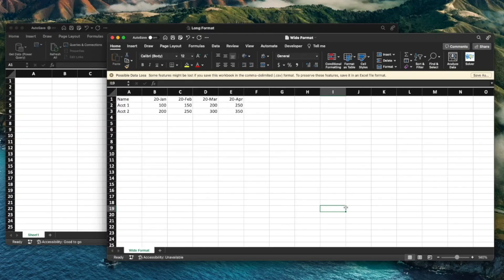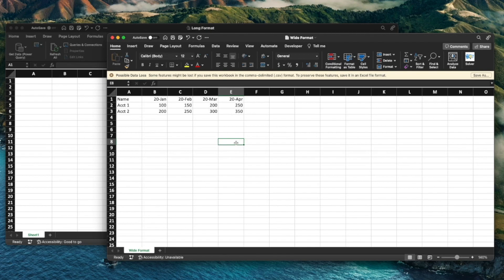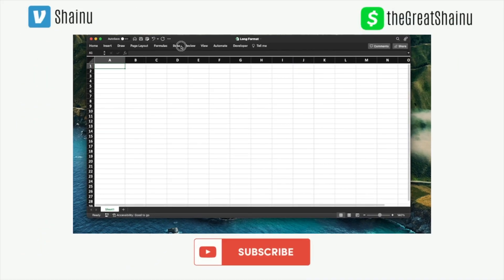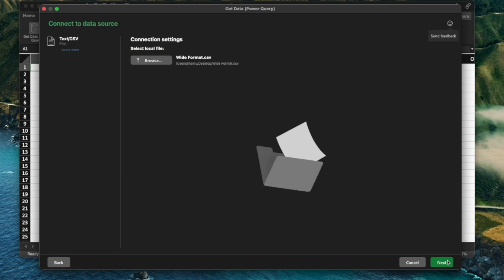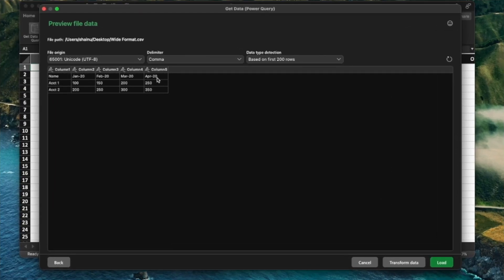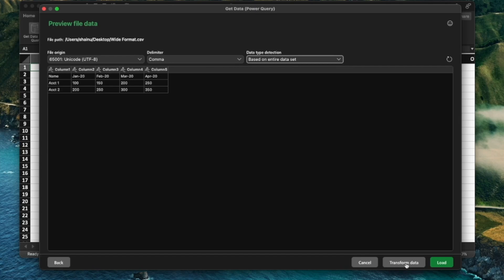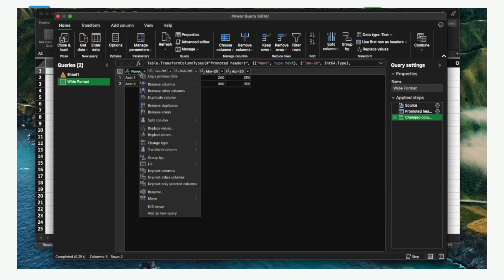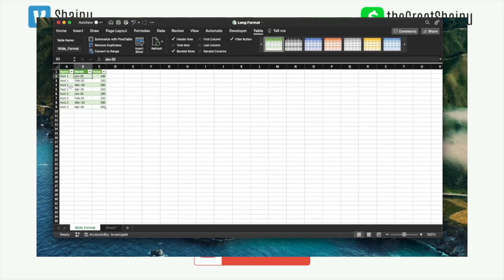Pivot / Unpivot Columns from Wide To Long View using PowerQuery in Microsoft Excel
Converting data from a wide view to a long view (also known as "unpivoting") is a common data preparation task in Excel. This process involves taking data that is arranged horizontally, with each column representing a variable, and reorganizing it vertically, with each row representing an observation. In this video tutorial, we will go through the steps for converting data from wide to long view in Microsoft Excel.